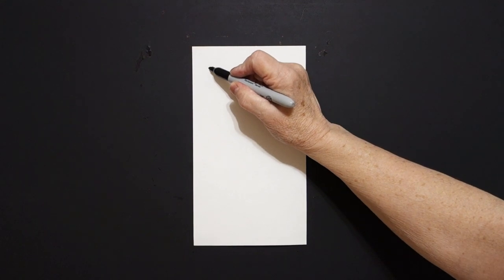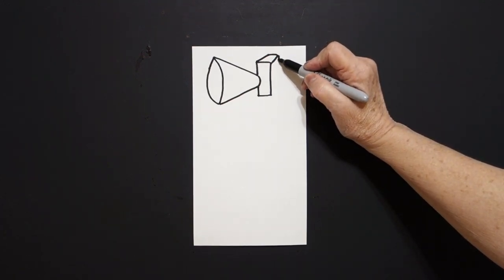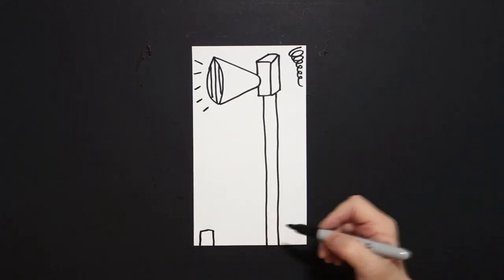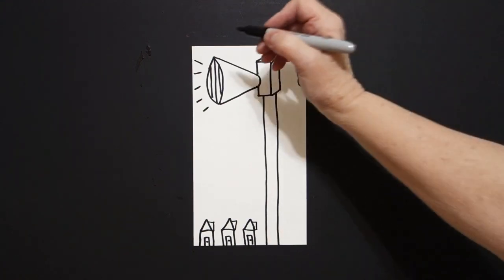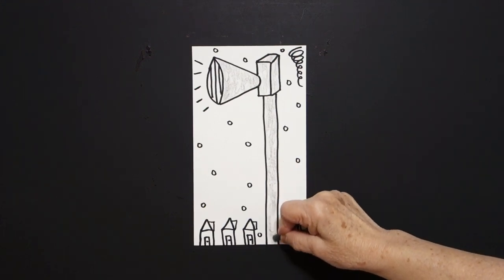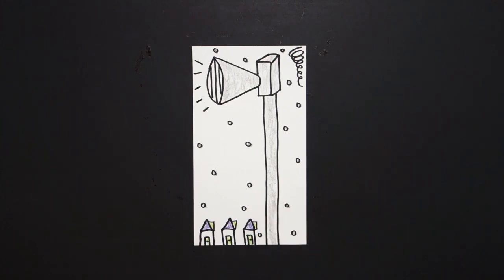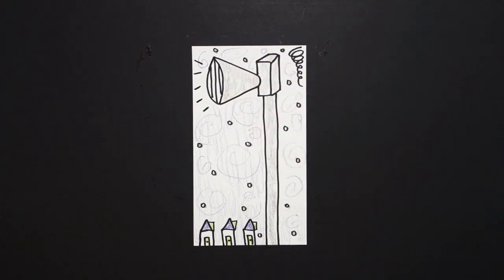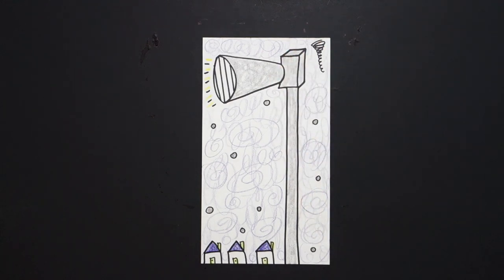Let's Draw a Tornado Siren!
Easy to follow directions, using right brain drawing techniques, showing how to draw a Tornado Siren!